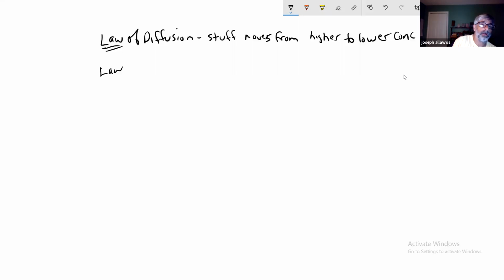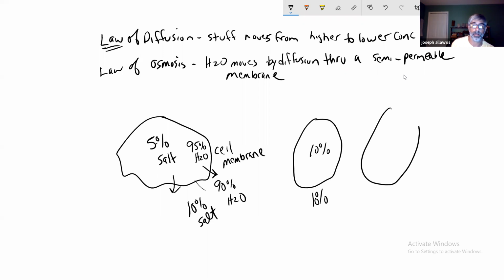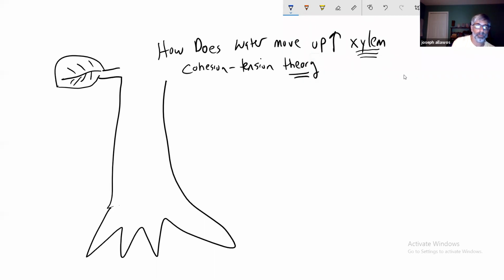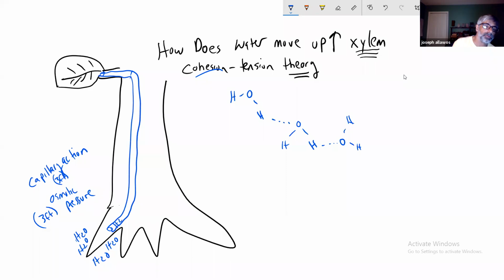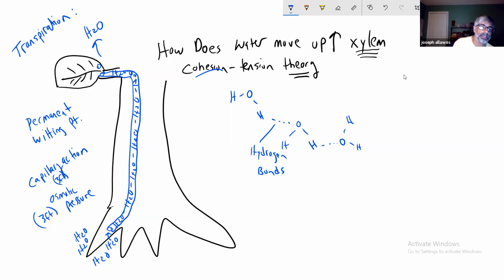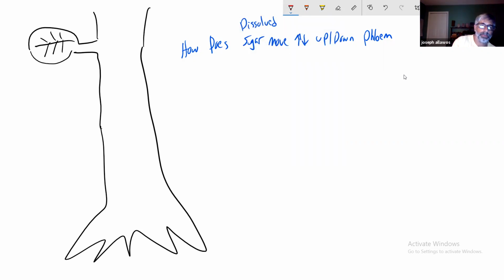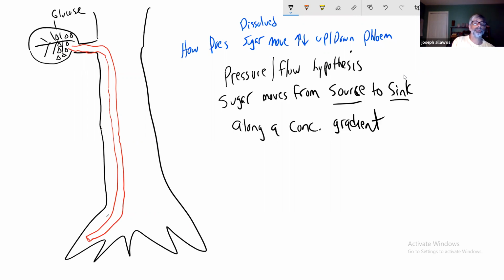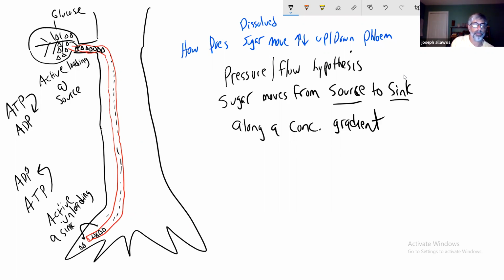Botany video 6: Movement of substances in Xylem and Phloem (test 1 info)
Discusses the cohesion tension theory and the pressure flow hypothesis